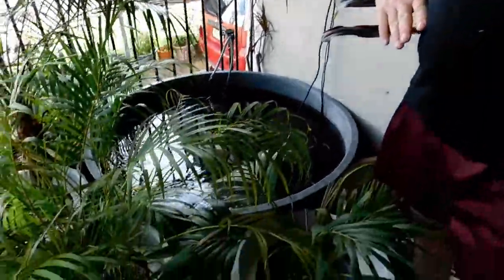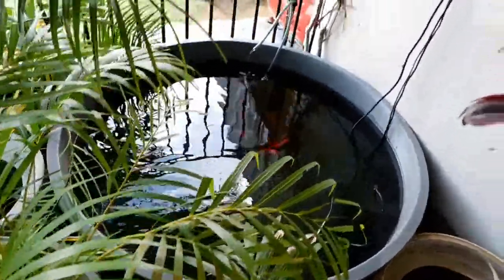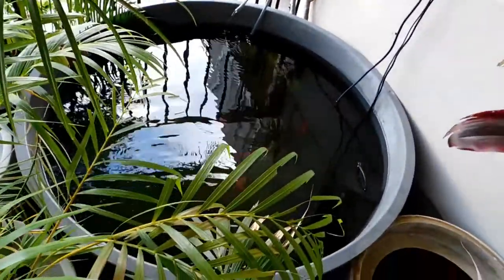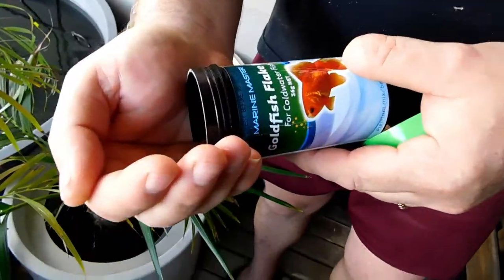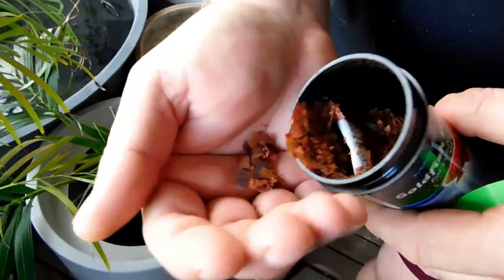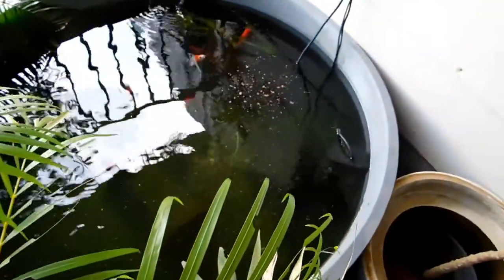Mini Goldfish Pond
A great way to relax and unwind, the peaceful sound of water and the beautiful colours and movement of fish in a pond. When we moved we gave our Goldfish to Grants Mum, she has a fishpond set up on her verandah ..it looks amazing ..Thanks for being a part of The Simple Joys, Thanks for Watching .

Hey Guys , Since Youtube is Disabling comments on Videos ..Please leave comments in the Community Tab so we can interact with you all..we miss being able to chat through the comment sections on Videos or on a video with Comments ..like this one .. Thanks..hopefully youtube gets its sorted quickly ❤

TubeBuddy's can help with channel management , helps content creators, brands, and networks can save time and grow your brands directly from within YouTube!!

On this channel you can expect to see vlogs, LOTS of animals.. Diesel the Great Dane,Pretty Boy the peacock, Billy the goat & Many More! Wild animal rescue and releases,lifestyle entertainment and daily life in the country .oh and LOTS OF FUN!. Sit back,relax and share a smile with us.